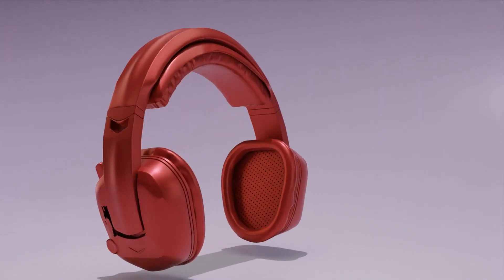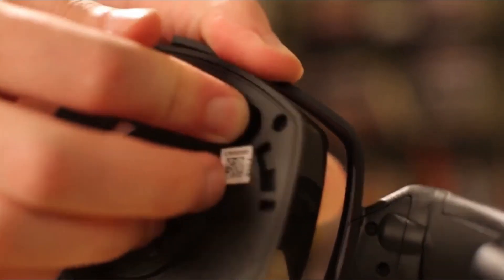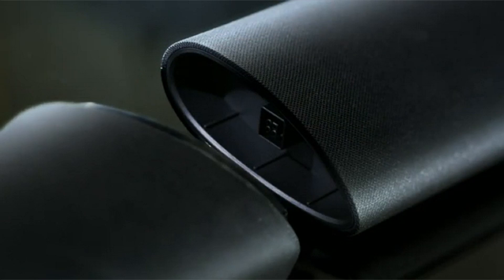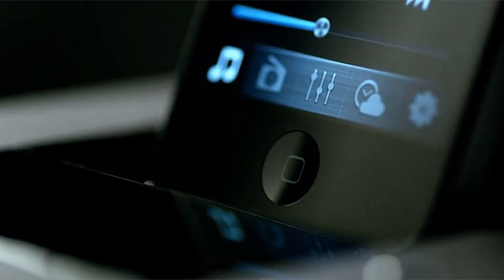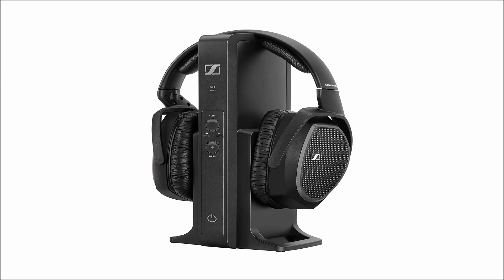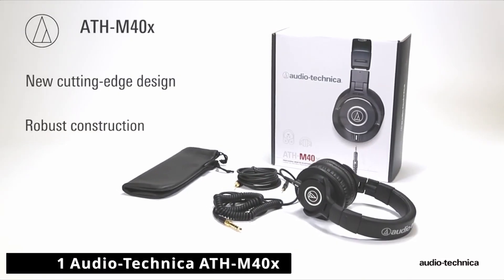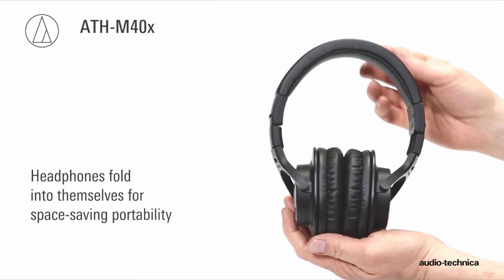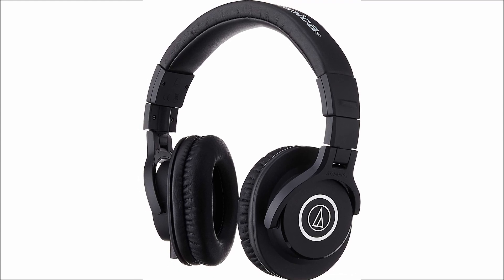Best Gaming Headsets Without Mic 2022!✅🔥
Welcome beautiful people, Let's talk about the Best Gaming Headsets Without Mic 2022! I have made a list of the Best Gaming Headsets Without Mic which will help you decide which one to choose.

   Amazon Quick Links:
Introduction 0:00
3:Philips Audio Fidelio 1:03
2:SENNHEISER RS 175 RF 2:08
1:Audio-Technica ATH-M40x 3:15

I have prepared this video guide for the Best Gaming Headsets Without Mic to give you the ins and outs to help you make the right choice. So let's get started.
Headphones with a microphone are not required for gaming. Best Gaming Headphones Without Mic Not everyone requires conversation. Many gamers are single-players, content to trudge through an adventure with the help of an NPC or two. Or you could be on a multiplayer platform but are the strong, silent type who can't be bothered with audio chat. We do not pass judgement.
The Philips Fidelio X2HR is Hi-Res audio certified, meaning they can handle some very high-quality audio formats. But we digress. Gaming audio is typically not of audiophile quality. However, headphones that can accurately reflect their designed soundstage are a plus, and the X2HR excels in this regard.
When looking for wireless gaming headphones or headsets, keep an eye out for the terms "RF wireless." This usually means that the headphones come with a dedicated transmitter, which ensures that your wireless headphones have no lag. This translates to audio and video that are properly synced when you're out tracking hostiles on a dark, rainy evening – in-game.
Some wireless headphones use a USB dongle to connect. The Sennheiser RS 175, on the other hand. The RS 175 includes a dedicated standing transmitter that also functions as a charging stand for the headphones.
If the ATH AD series has an open back, the ATH-M series has a closed back. With a 35-ohm impedance and a frequency response of 15 Hz – 24 kHz, the Audio-Technica ATH M40x falls in the middle of this range of headphones. Its siblings can reach frequencies of up to 40 kHz.
Because the ATH-M40x is a professional studio monitor headphone, the audio output is flat. That doesn't mean it has a flat sound; it simply means it will output sounds exactly as the audio source was designed to sound. Which is great for gaming and watching movies.

Gamer Gadgets is a participant in the Amazon Services LLC Associates Program, an affiliate advertising program designed to provide a means for sites to earn advertising fees by advertising and linking to Amazon.com. As an Amazon Associate, I earn from qualifying purchases.